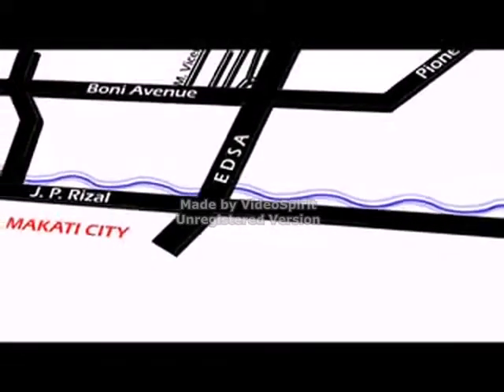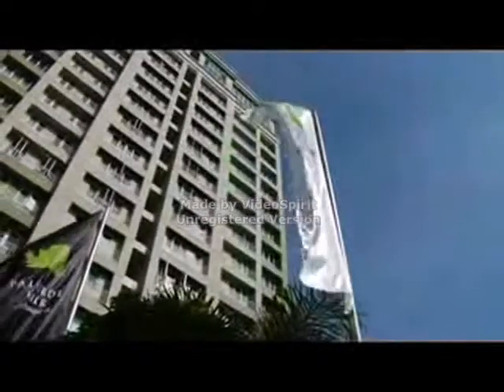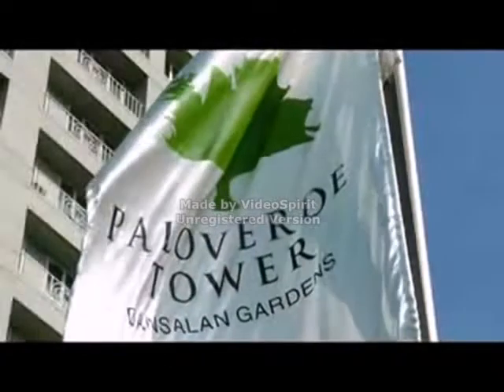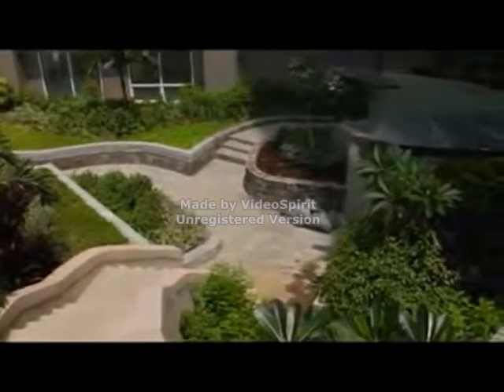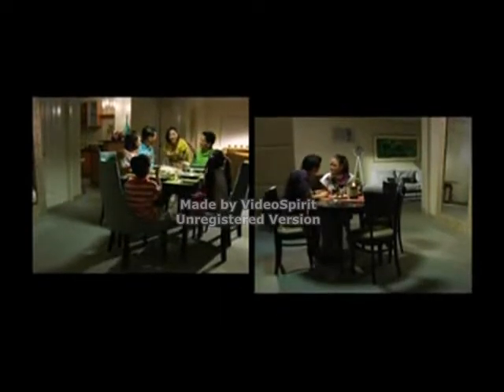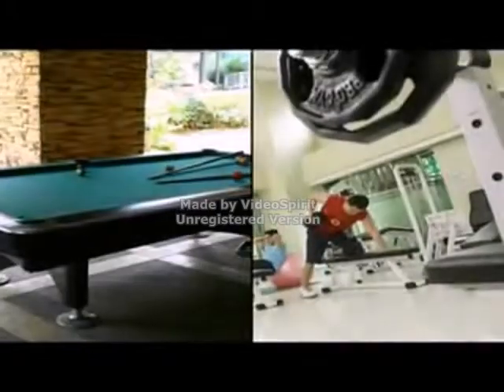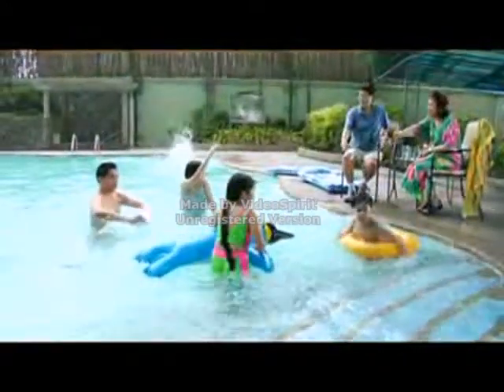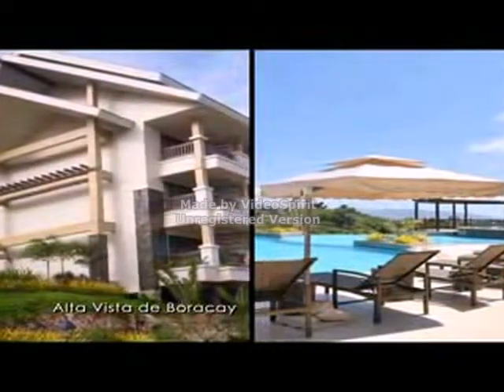Dansalan Gardens Condominium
With the rise of Paloverde Tower,
the family-friendly Dansalan Gardens is now complete and fully-operational. It boasts of open spaces, topnotch amenities, and well-planned residential units.
Dansalan Gardens is composed of towers Paloverde (31-storey), Sycamore (31-storey), and Willow
(18-storey). The three residential buildings are specially configured to maximize the 8,000 sqm property. With no other high-rise development nearby, each unit here commands a spectacular, almost private, glimpse of the city.
DISTINCT FEATURES
• An Everyday Look at the City's Magnificent Skylines
Everything is optimally planned to ensure that every unit gets fantastic views of the Makati and Bonifacio Global City skylines, and of the Manila and Antipolo Hill horizons.
• Live at the Center of the Metro
Strategically located at the corner of Boni Avenue and M. Vicente St., Dansalan Gardens is only three blocks away from EDSA and a few minutes' drive to the commercial districts of Makati, Rockwell, Ortigas, and Greenhills.
• Privacy and Exclusivity Guaranteed at Every Unit
There is a maximum of only 12 units on each Paloverde Tower floor to maximize space and give freedom of movement.
• Resort-like Amenities Without Going So Far Away
Enjoy a wide range of activities on the leisure and landscaped spaces of this 8,000 sqm development.
• Property Management Inspires Worry-Free Urban Living
With a Property Management Office already in place when you move in, living here becomes a breeze. Our PMO is equipped to respond to resident needs and to maintain all properties, facilities, and amenities in this sprawling community.
Amenities
• Sky Lounge
• Sky Lounge
• Leisure pool
• Kiddie pool
• Shower Area
• Fitness gym
• Children's playground
• Koi pond
• Lounge area
• Entertainment room
• Basketball Court/Playcourt
• Business Center
• Pocket Gardens
• Arrival court
• Gazebo/Cabana
• Function Hall
Facilities
• 24-hour security
• Commercial spaces
• Laundry pick-up station
• Perimeter fence
• Hotel-like Lobby
• Main entrance gate

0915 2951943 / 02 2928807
JERVIE
PROPERTY CONSULTANT